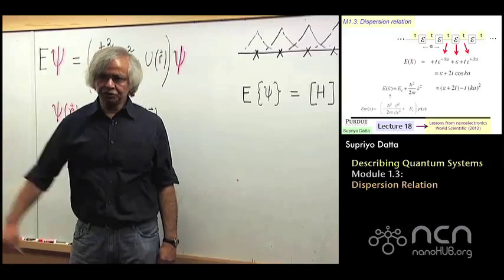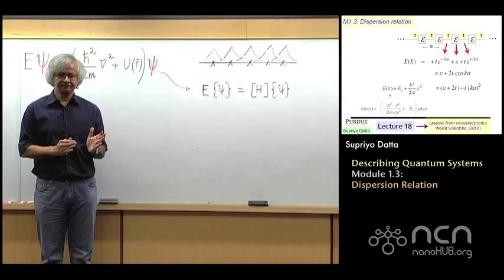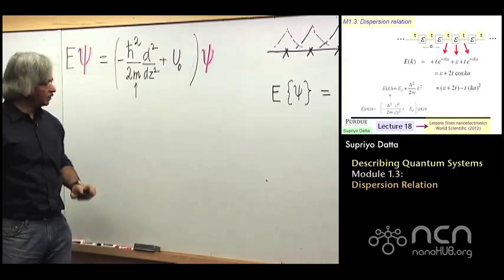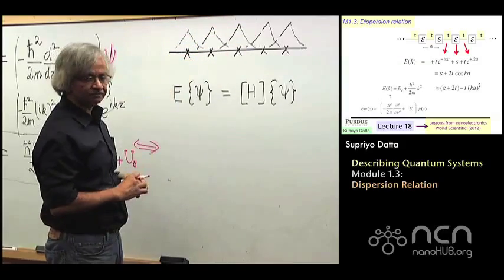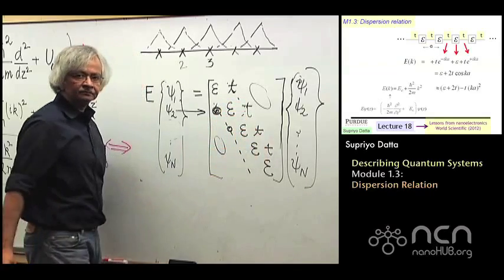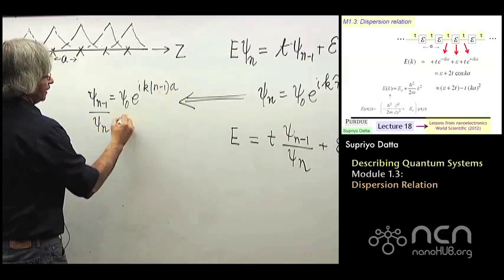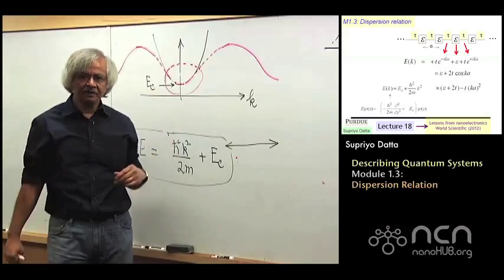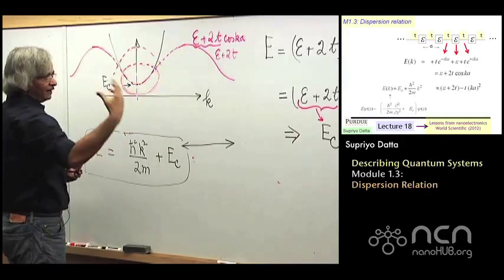nanoHUB-U Fundamentals of Nanoelectronics II: M1.3 Quantum Systems - Dispersion Relation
Table of Contents:
00:09 Recap
04:10 Effective mass equation (EME)
08:05 Dispersion relation for EME
12:12 Dispersion relation for matrix equation
24:00 Comparing Dispersion relations